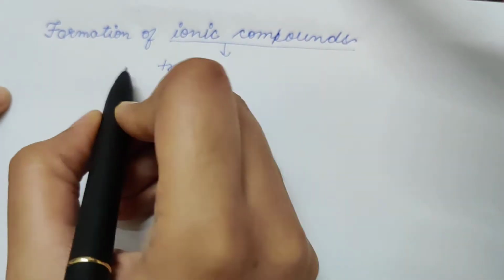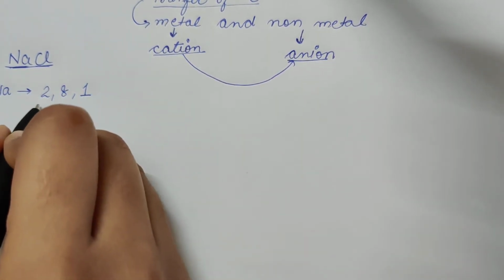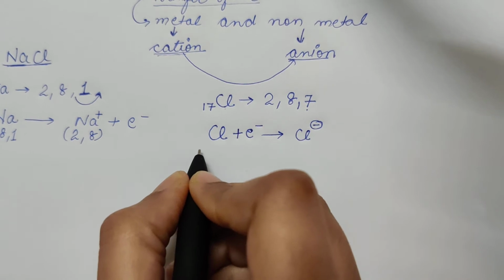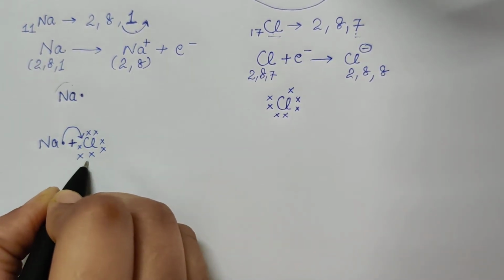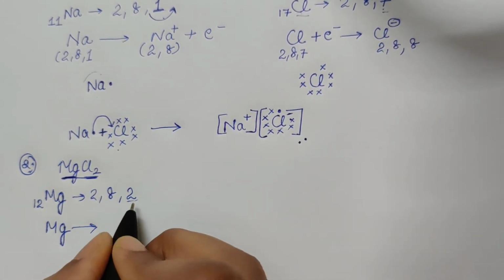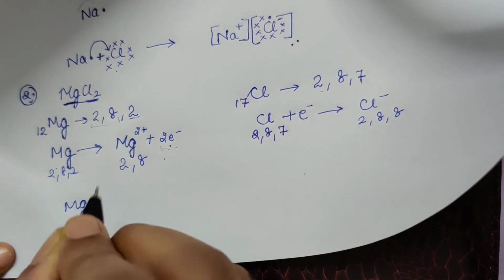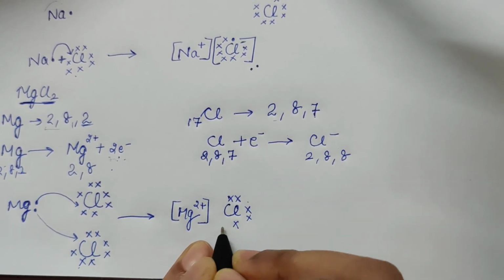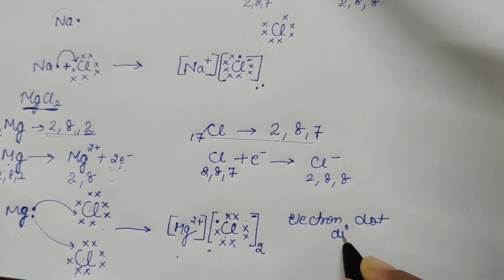Class 10 /Formation of ionic compounds /chapter 3 / metals and non metals